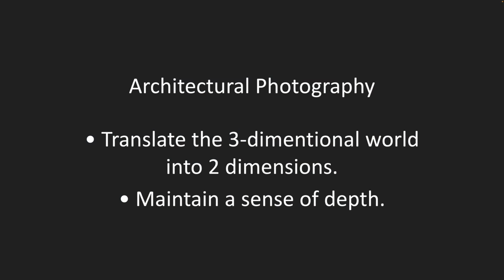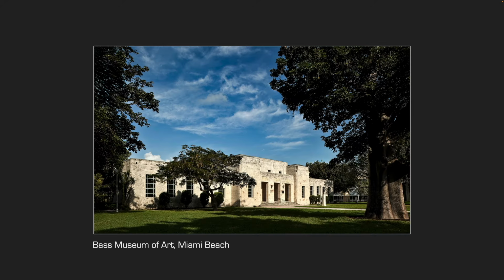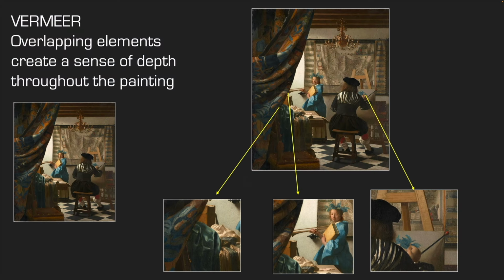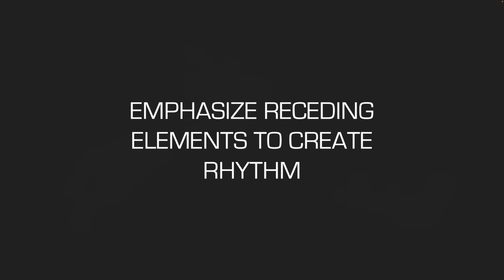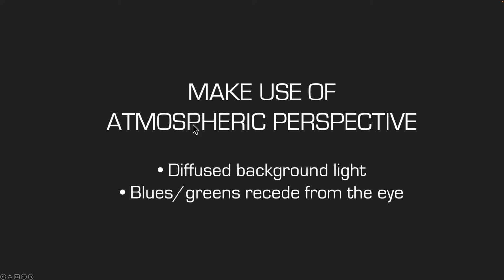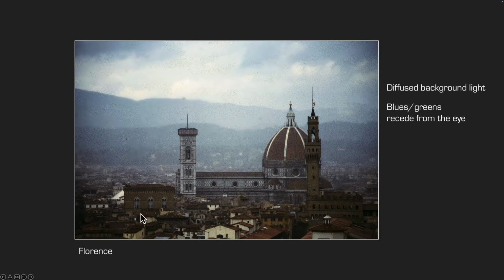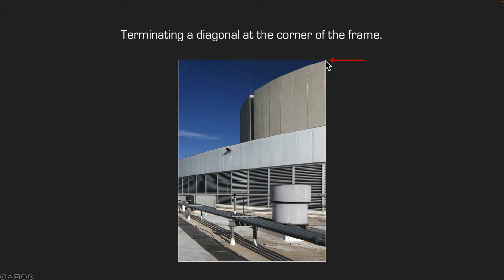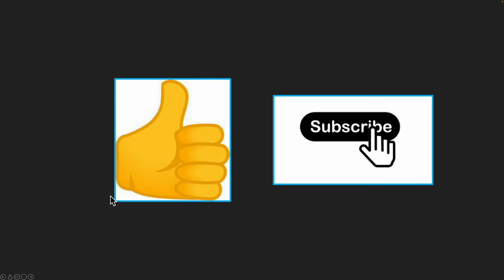HOW TO CREATE DEPTH IN YOUR ARCHITECTURAL PHOTOGRAPHS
In this video, we examine 5 key compositional elements to add depth to your architectural photographs.

📚 Get My E-Book: For a deeper dive into architectural photography techniques, composition tips, and more, check out my e-book “Architectural Photography and Composition,” available now

📚 Paperback Edition from Amazon

🎓 Join My Udemy Course: If you’re eager to elevate your skills further, enroll in my Udemy course “Fundamentals of Architectural Photography.” This comprehensive course covers everything you need to know to succeed in this field.

🎓 Ready to turn your architectural photography into a real business? In Mastering The Business of Architectural Photography, you’ll learn how to price your work, attract high-paying clients, and build a sustainable, profitable career behind the camera.